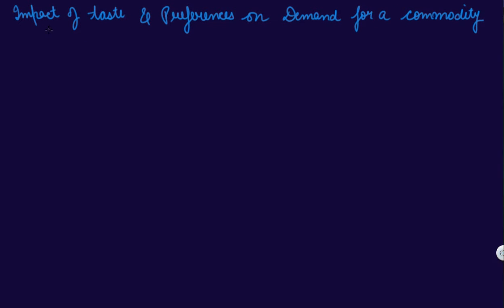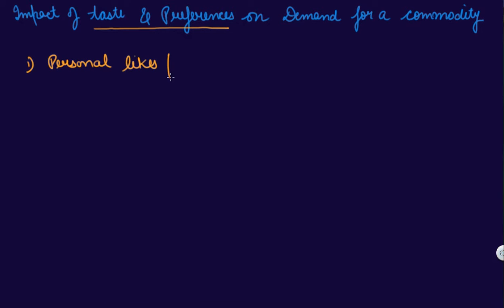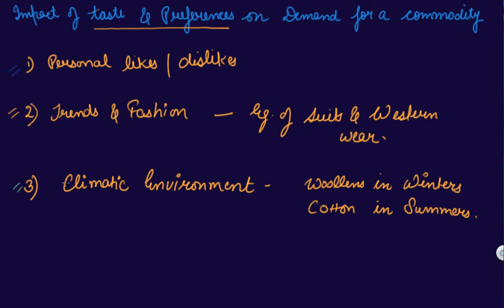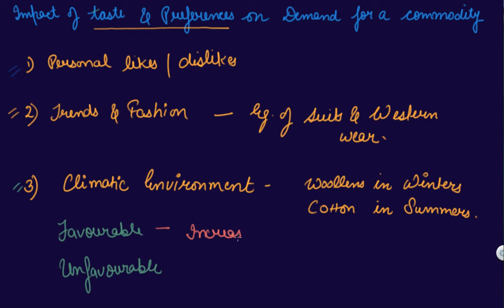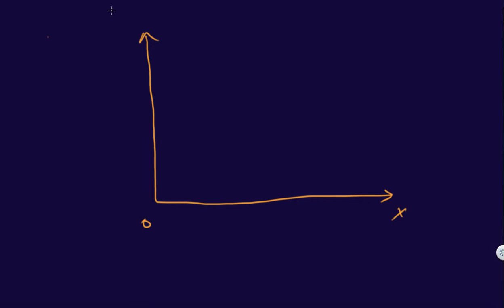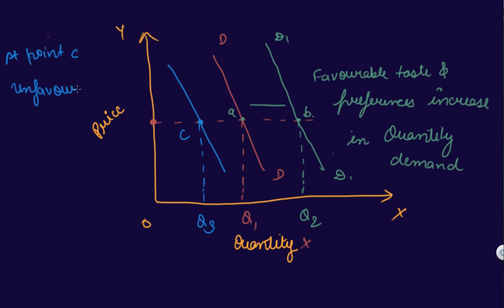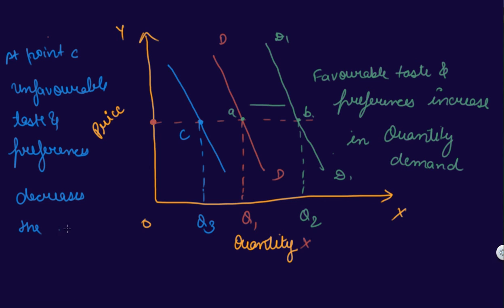Impact of Taste And Preferences on Demand | Class 12 Microeconomics Consumer Equilibrium and Demand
Class 12 Microeconomics Consumer Equilibrium and Demand